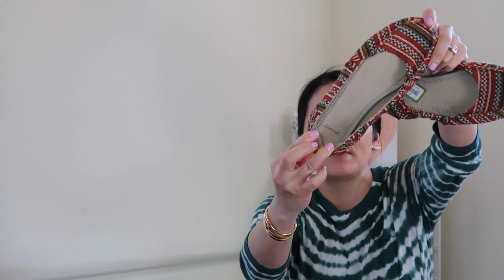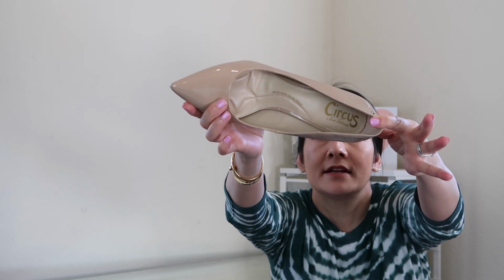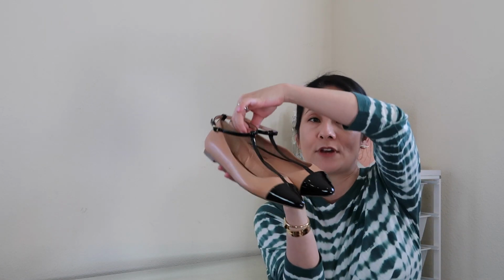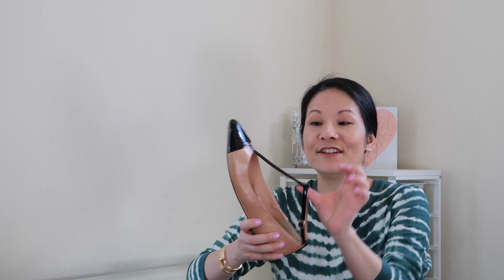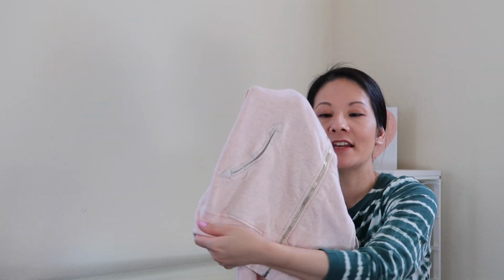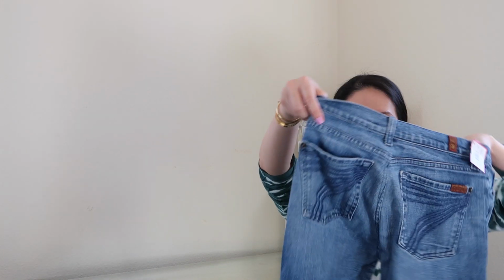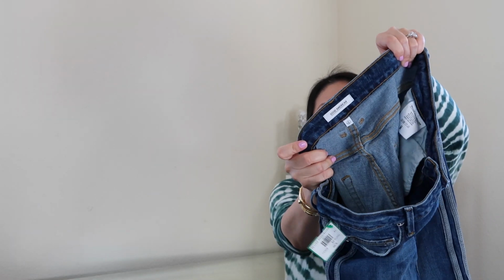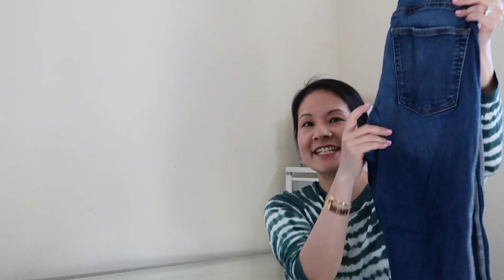Vacation Thrift Haul | Found a BOLO Brand! | Cost of Goods | New Brands | Poshmark | modmom md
Check out my thrift haul from my recent vacation to sell on Poshmark!  I found a BOLO brand!  Find out what my cost of goods are, and some new to me brands.  I would really appreciate the support as I grow my channel!